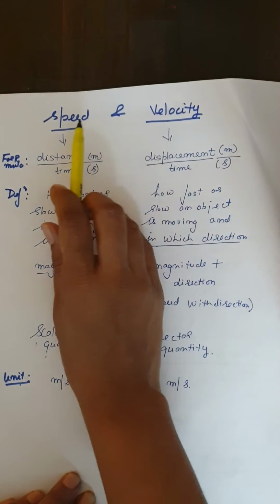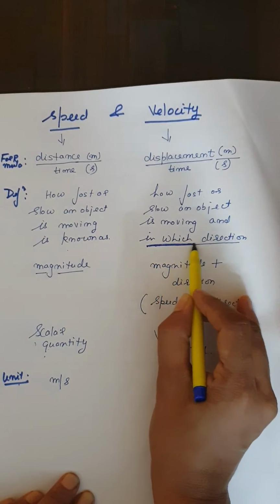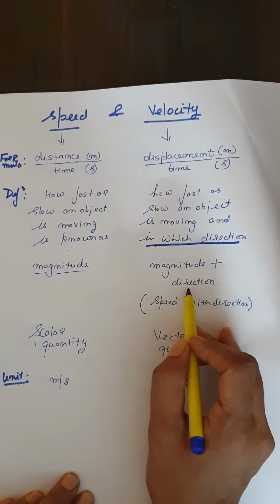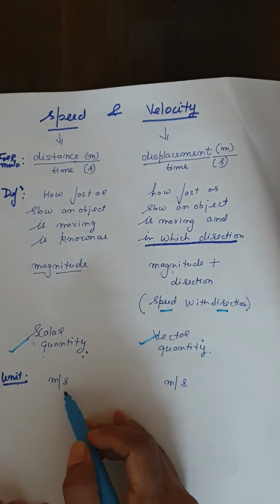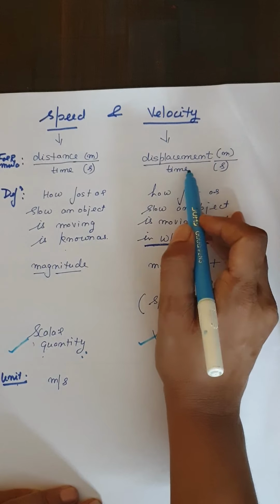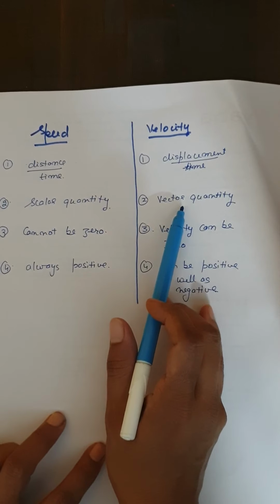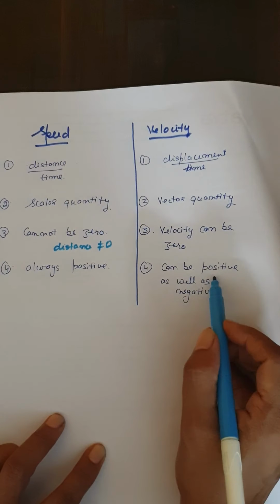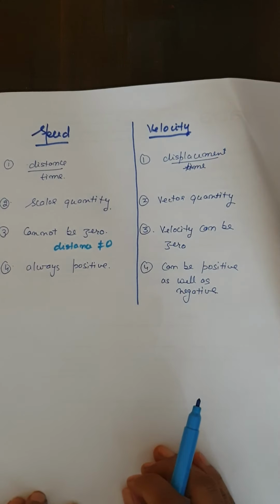PART 5 Speed and velocity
Class 9 Chapter Motion Difference of speed and velocity